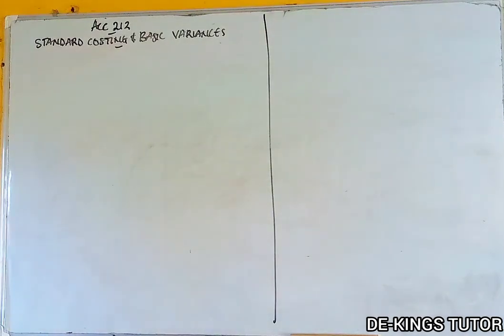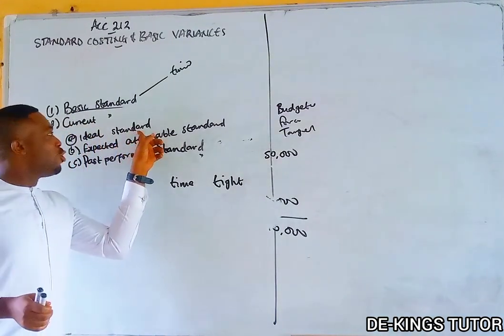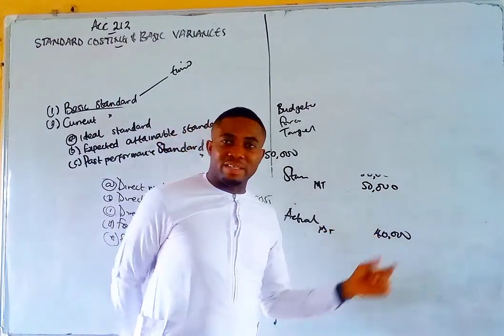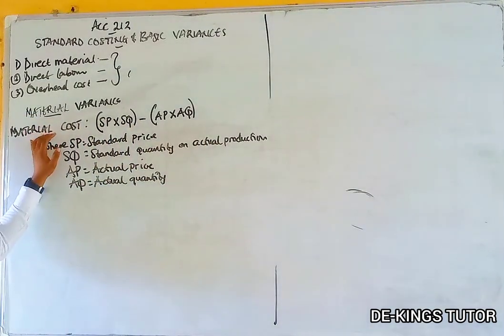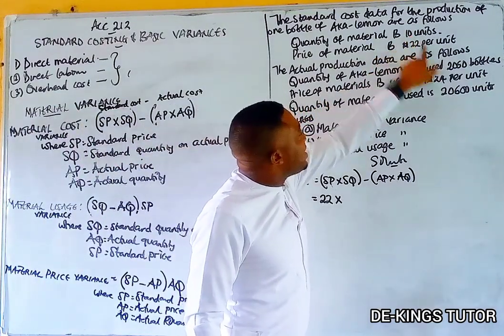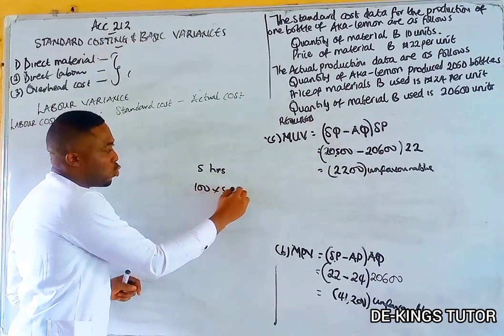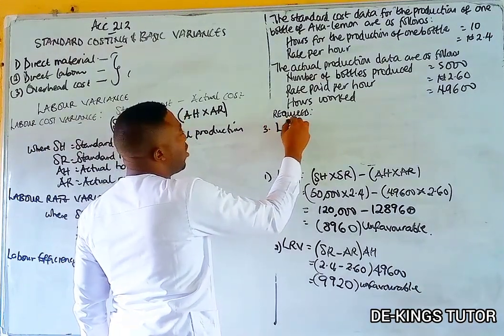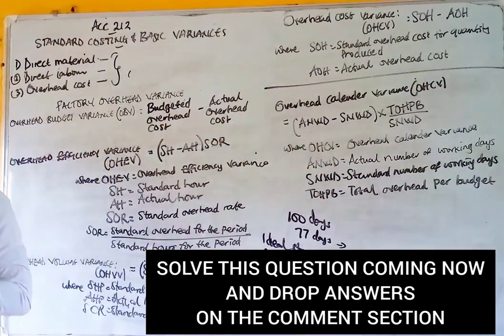STANDARD COST AND VARIANCE ANALYSIS (DETAILED)- PART 1